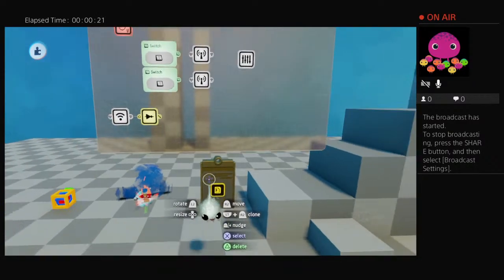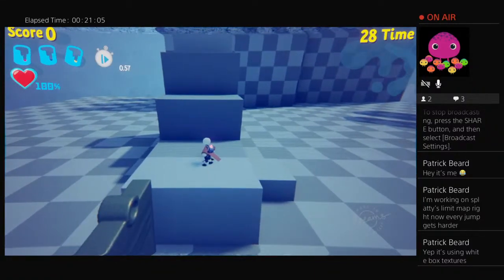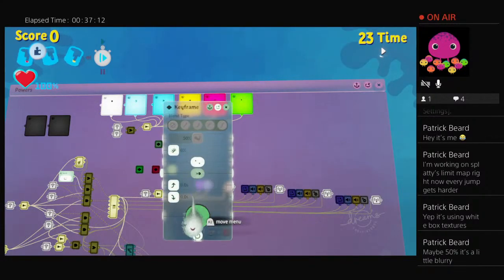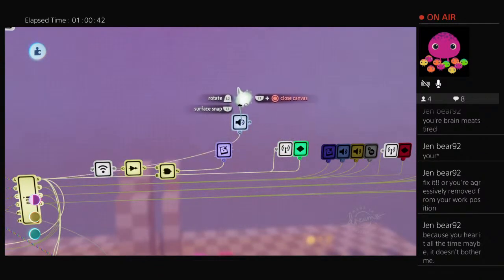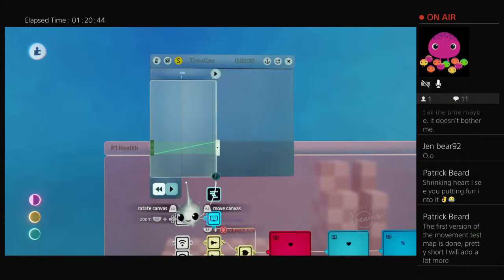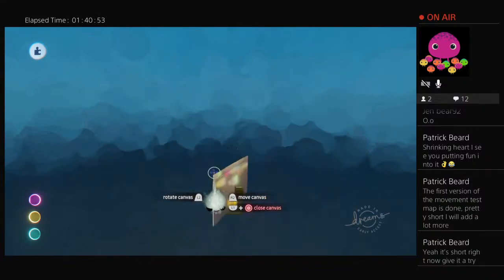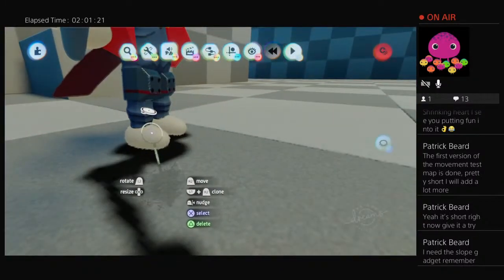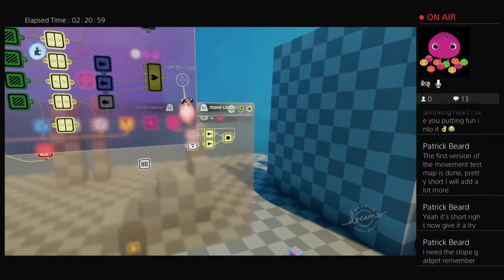DreamsPS4 Game Logic and Planning | Splattys Adventure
Designing and optimizing the game logic and UI. This allows for faster level starts to creating.